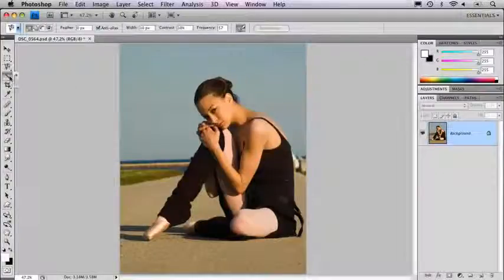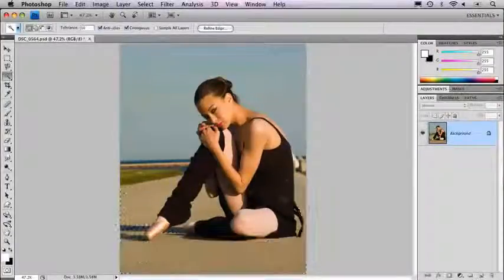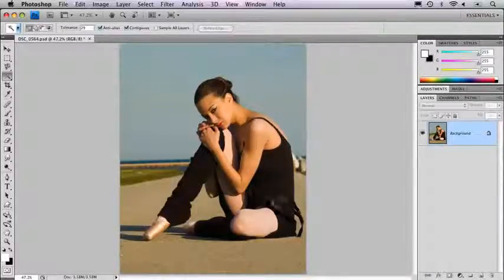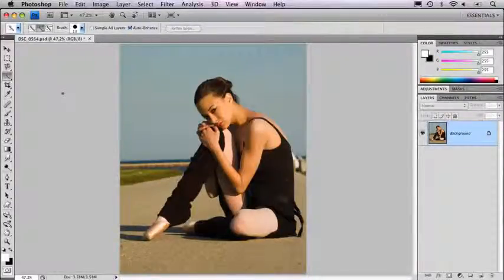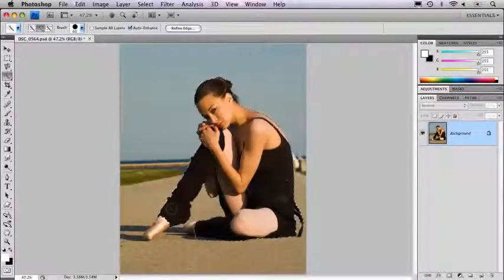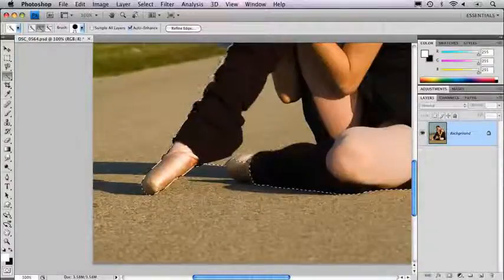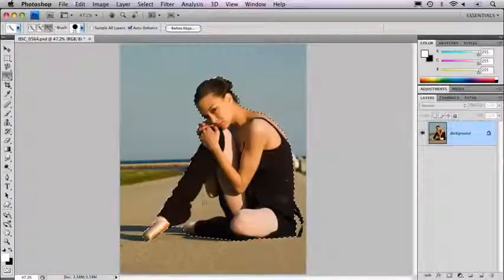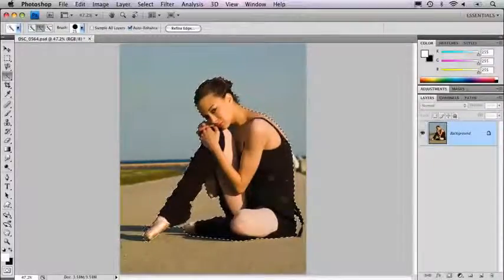Kelly Photoshop_Select Masking_Mrdatjojo1211_part 6